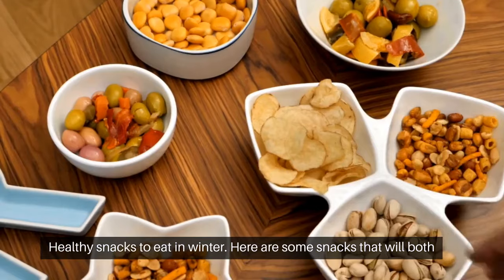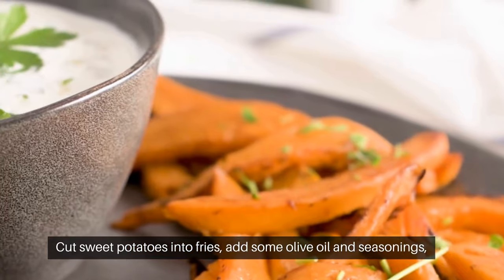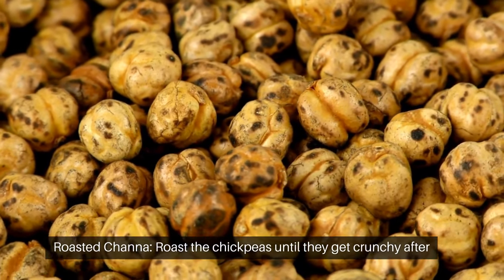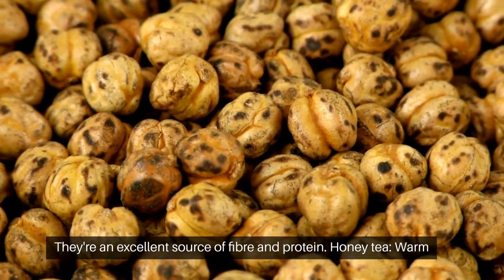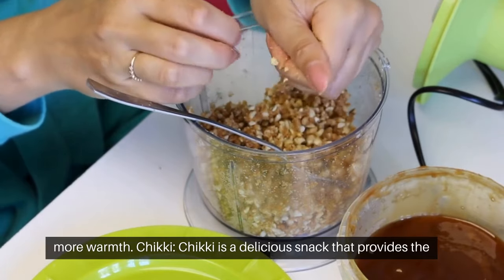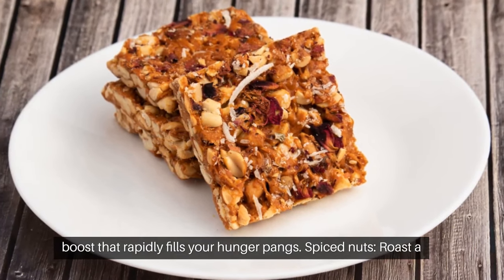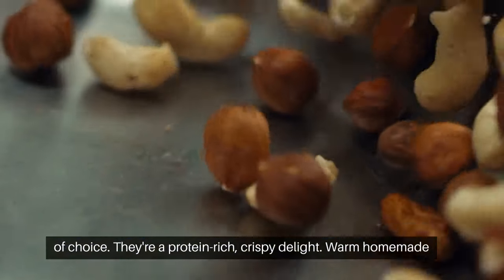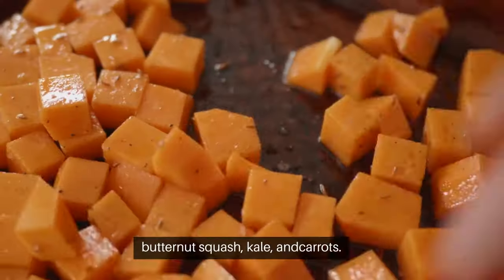Top 6 Healthy Snacks To Eat In Winter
Stay cozy and healthy this winter with our selection of healthy snacks. Tune in as we explore these winter-friendly treats that are perfect for those chilly days.